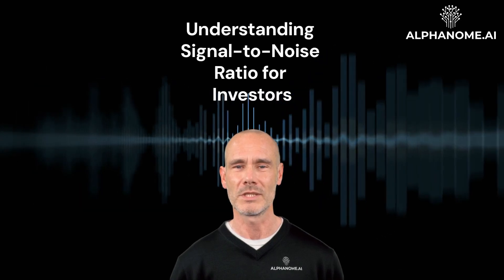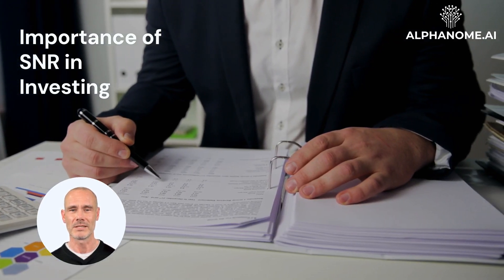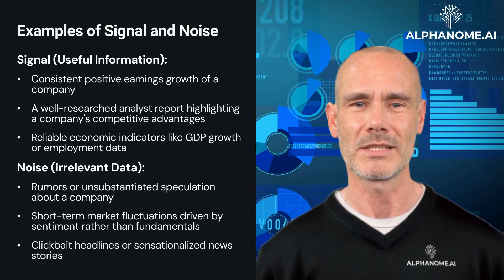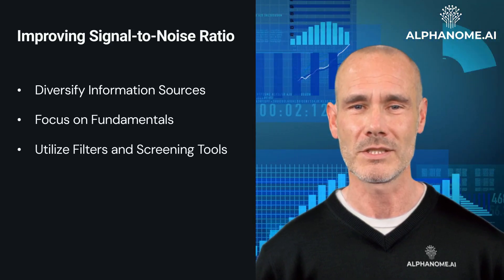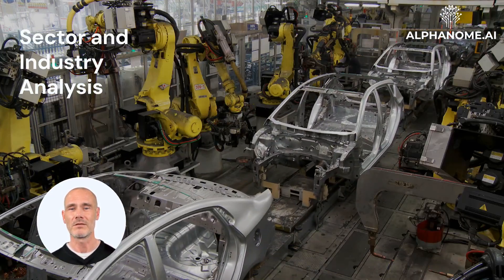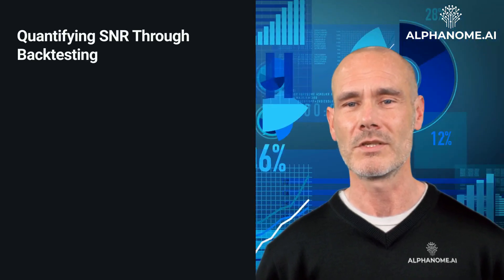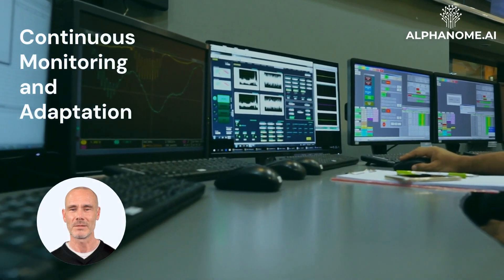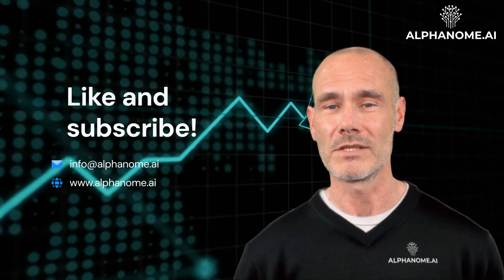Understanding Signal-to-Noise Ratio for Investors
In the world of investing, separating meaningful information from noise can be a constant challenge. Signal-to-noise ratio (SNR) is a concept that helps investors quantify the relevance of data or indicators they rely on for making investment decisions. A high SNR means the signal (useful information) is stronger than the noise (irrelevant data), providing more confidence in the reliability of the information. The signal-to-noise ratio compares the level of the desired signal to the level of background noise. A higher SNR value indicates a stronger signal relative to the noise level, making it easier to extract meaningful information from the data.